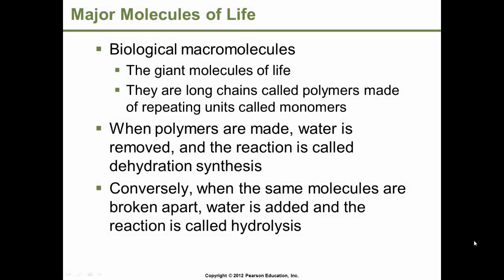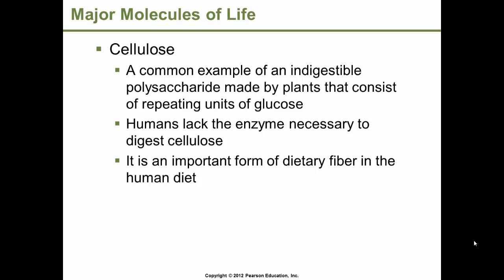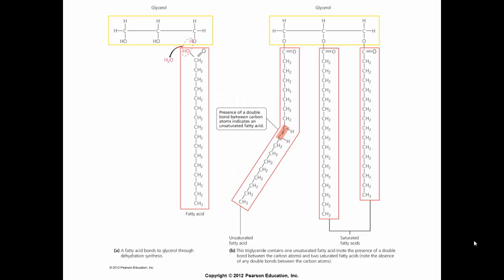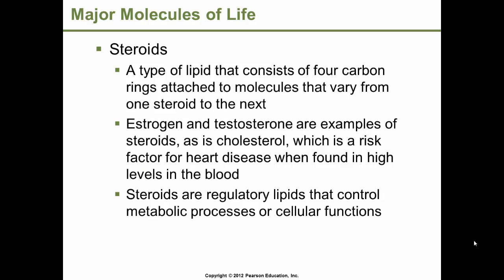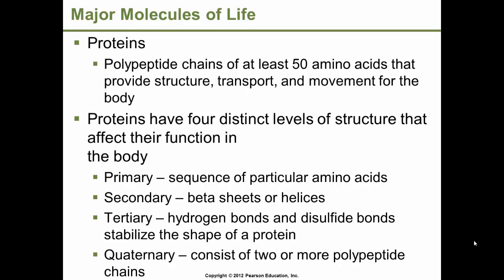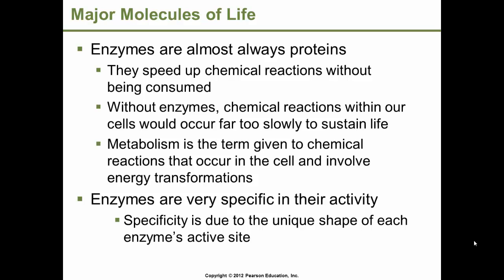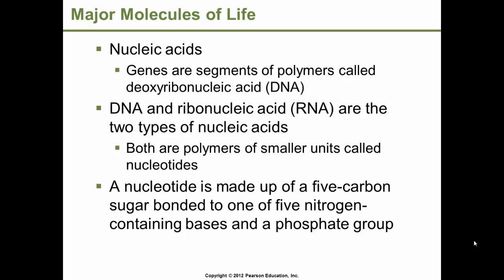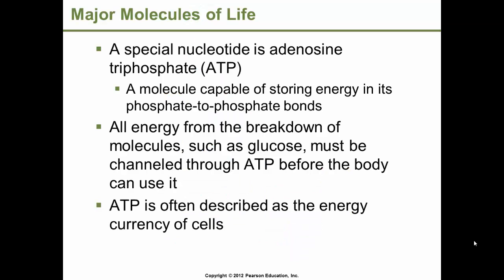Dr. Gossett - BSC 1309 /1409, Chapter 2 pt. 2 of 2 Chemistry Comes to Life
Chapter pt. 2 of 2 Chemistry Comes to Life